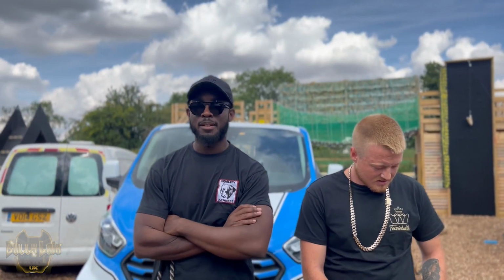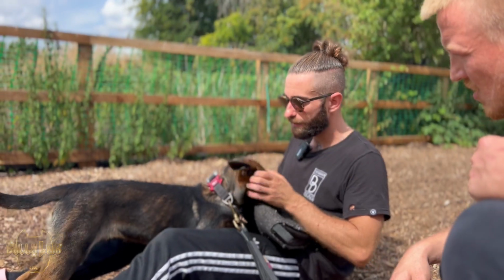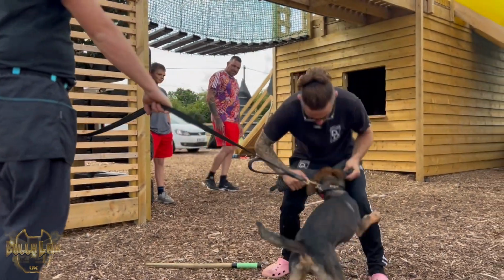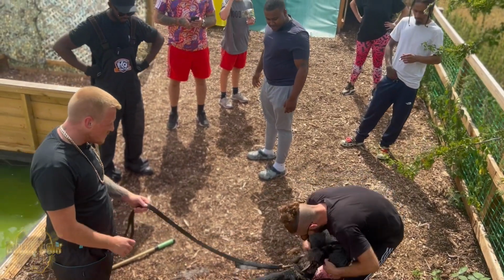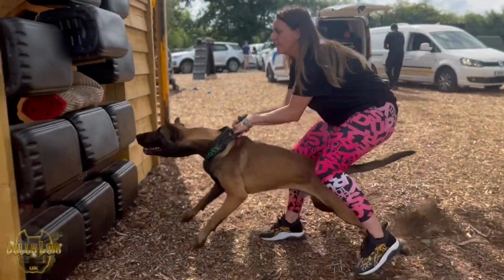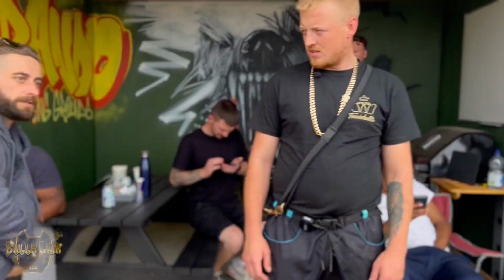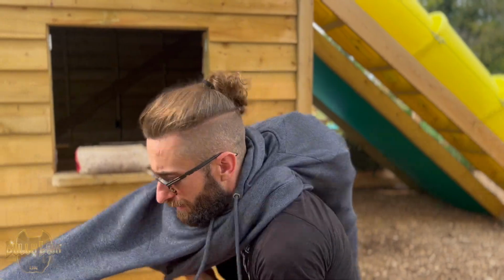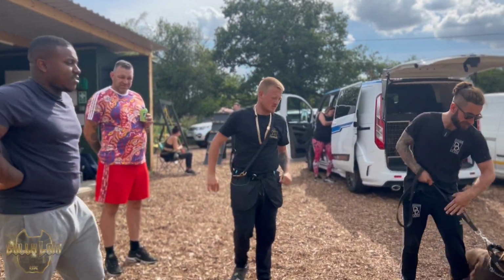MAN VS DOG | TRAINING KILLY MY PROTECTION DOG